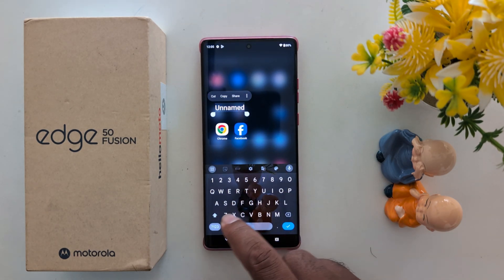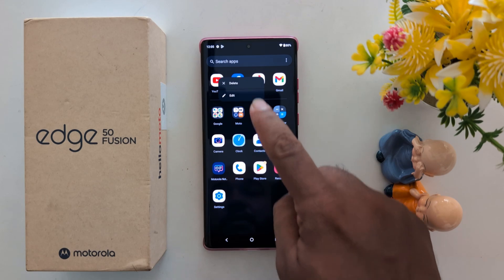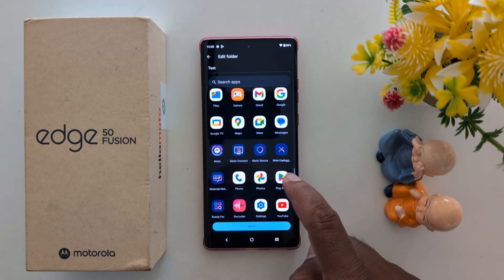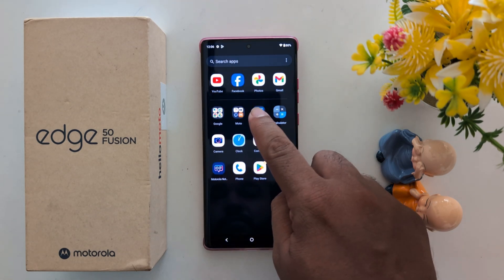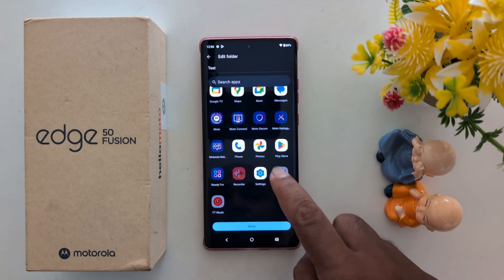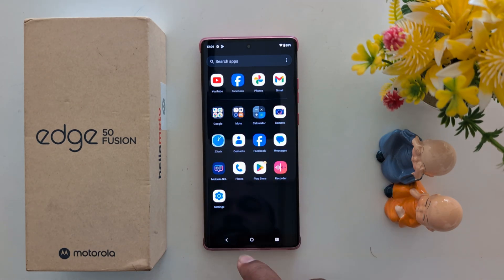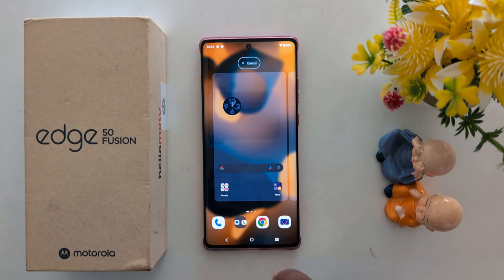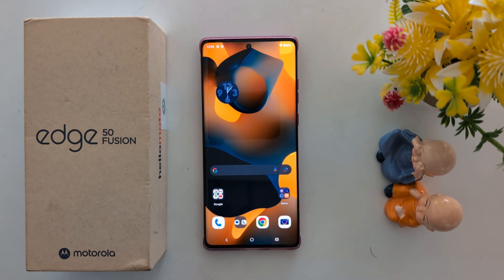How to Create a Folder in App Drawer in Moto Edge 50 Fusion, Edge 50 Pro, Edge 50 Ultra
How to Create a Folder in App Drawer in Moto Edge 50 Fusion, Edge 50 Pro, Edge 50 Ultra 5G. You can make folders in App Drawer and home screen in your Motorola Edge 50 series.

More Queries:
How to Create a Folder in App Drawer in Moto Edge 50 Fusion
How to Create a Folder in App Drawer in Moto Edge 50 Pro
How to Create a Folder in App Drawer in Moto Edge 50 Ultra
How to Create a Folder in App Drawer in Motorola Edge 50 Fusion
How to create a folder on home screen in Moto Edge 50 Fusion
How to create a home screen folder in Motorola Edge 50 Fusion
How to make folders on Moto Edge 50 Fusion